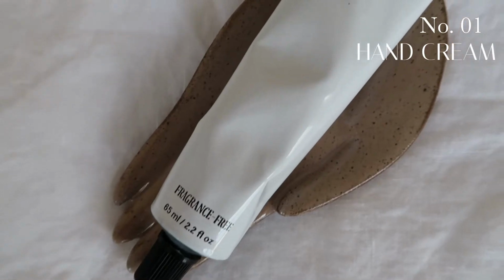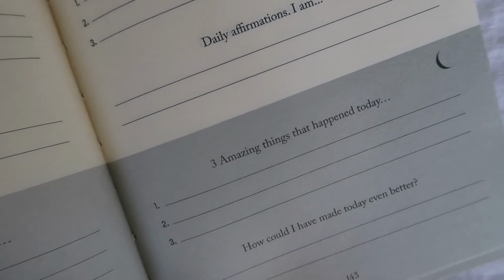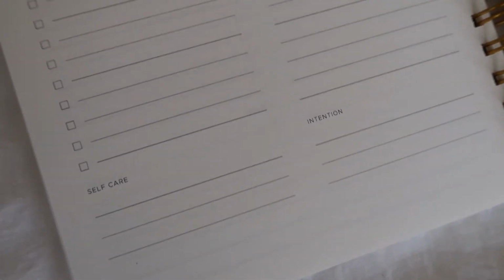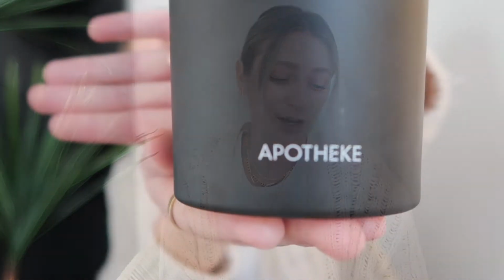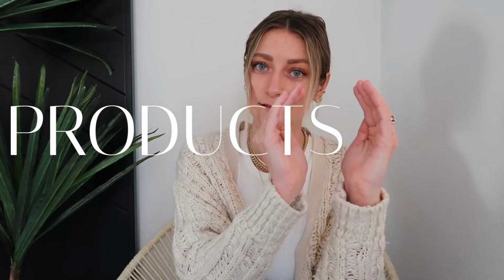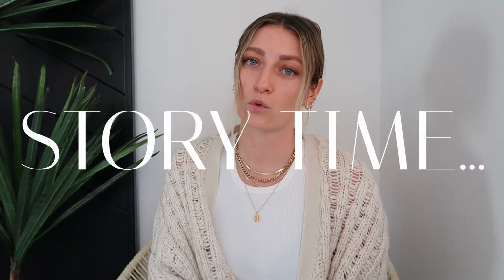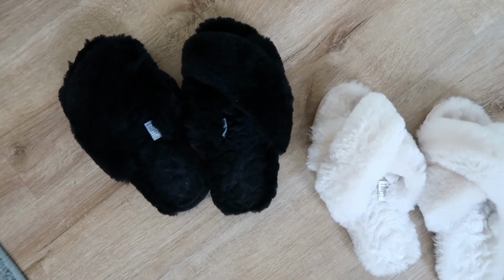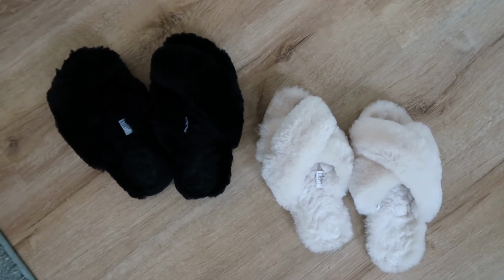10 THINGS CASS GERMAN CAN'T LIVE WITHOUT 🤍⚡️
As a fan of the GQ ’10 Things I Can’t Live Without’ videos, I thought it would be fun to create a round-up of my own. Tune in for the 10 items that I use EVERY SINGLE DAY and truly couldn’t live without.

02. Five Minute Journal /
04. Chloe Faye Bag /
06. Rayban Sunglasses /
07. Olaplex Hair Care System /
09. Water Bottle /
10. Emu Slippers /